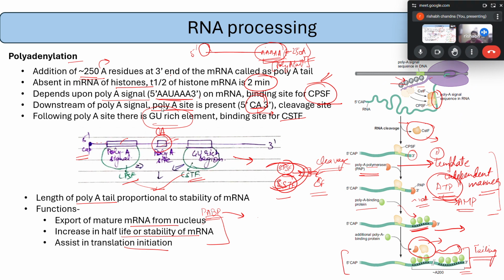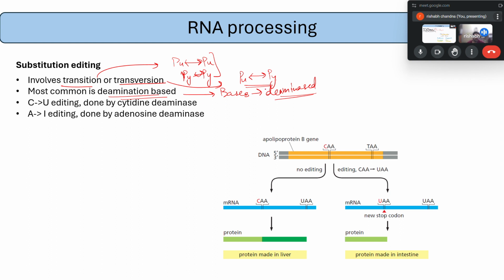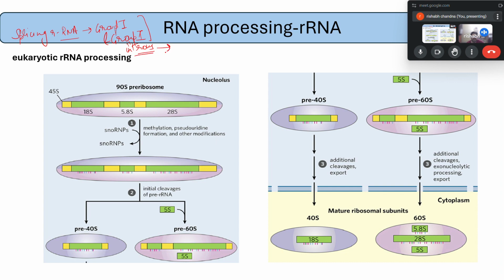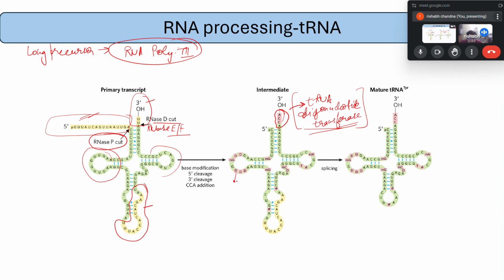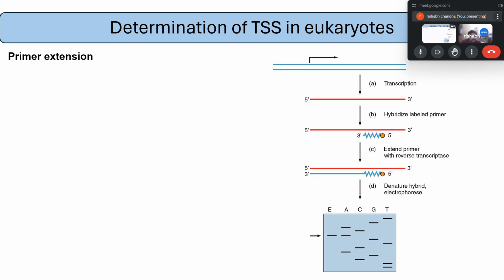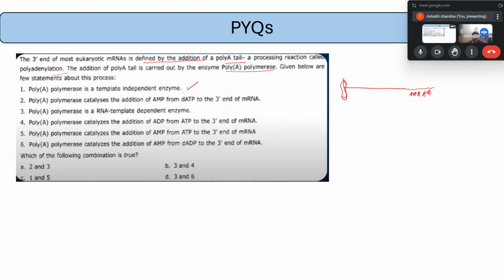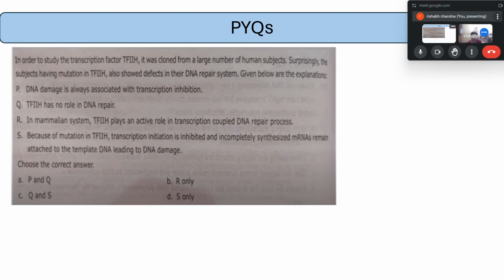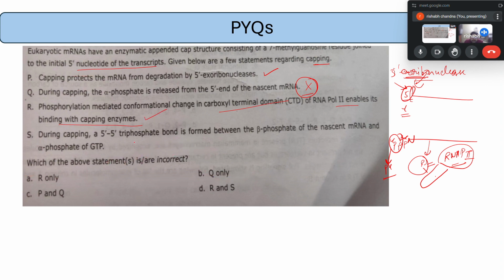RNA biology class 11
In this lecture of RNA biology, we have discussed about the polyadenylation, RNA editing and processing of rRNA and tRNA followed by discussing some PYQs on eukaryotic transcription and RNA processing.